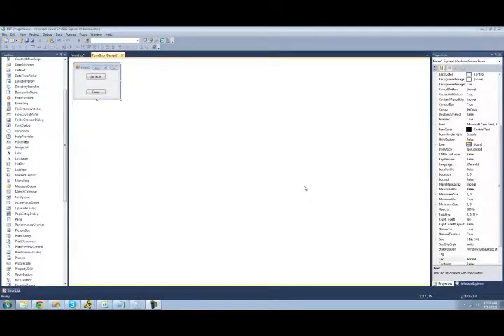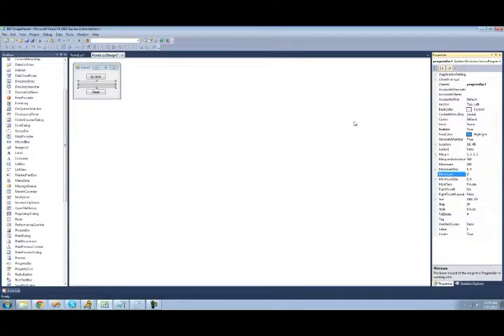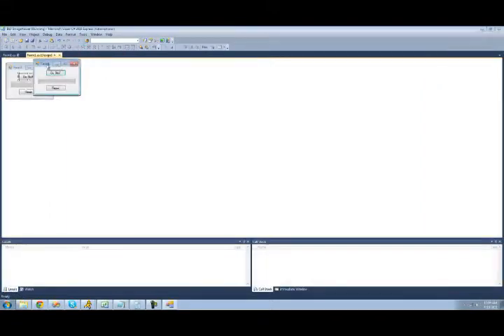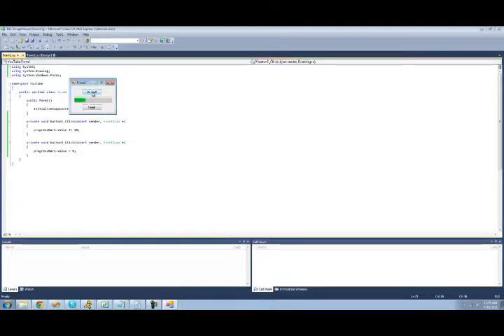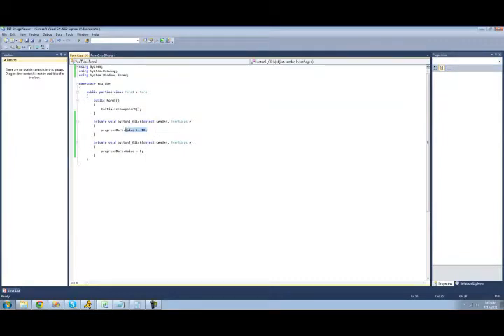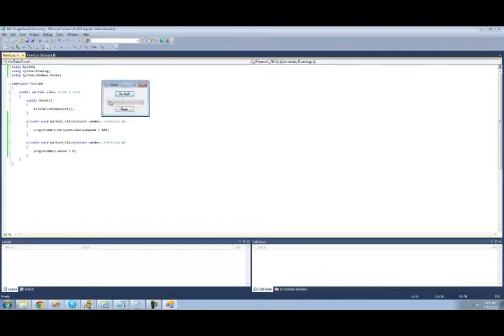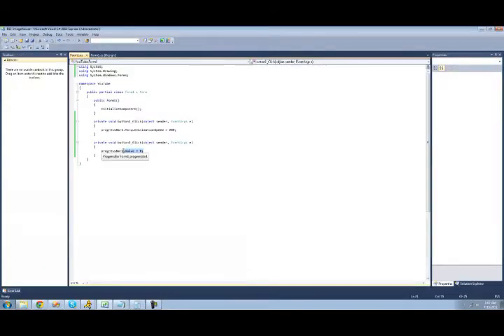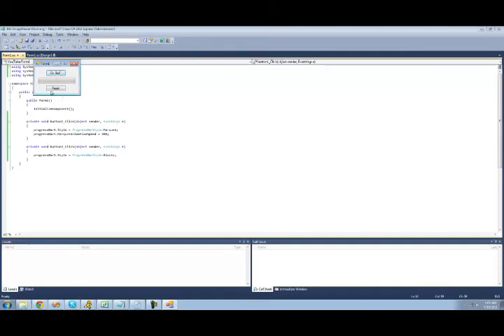C# Beginners Tutorial 90 ProgressBar Controll Computer tips and triks pro